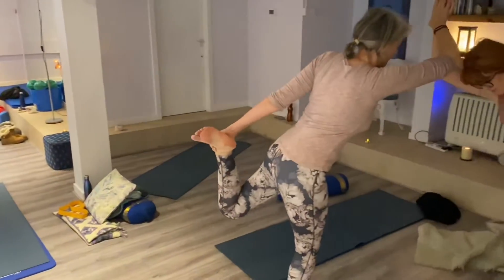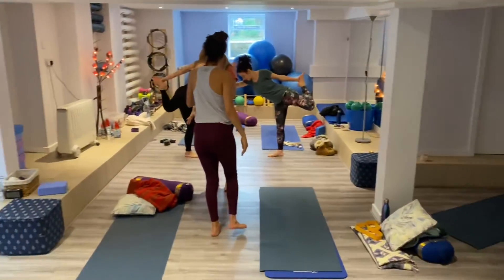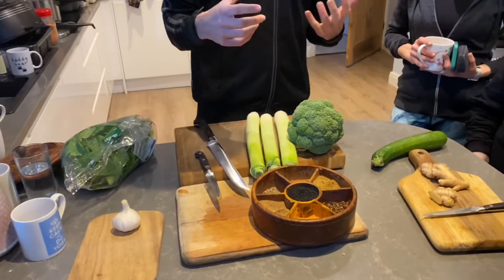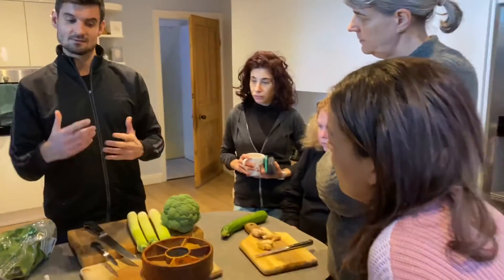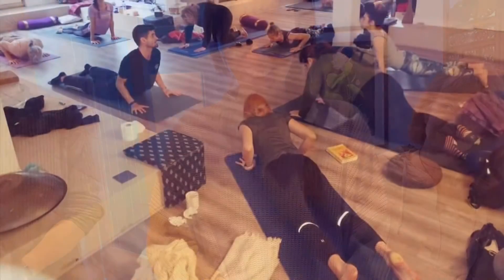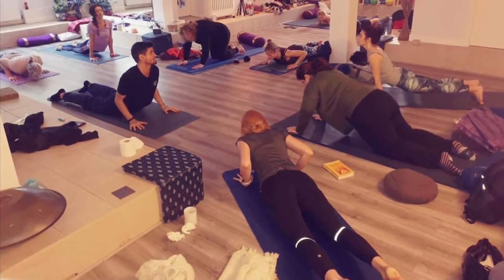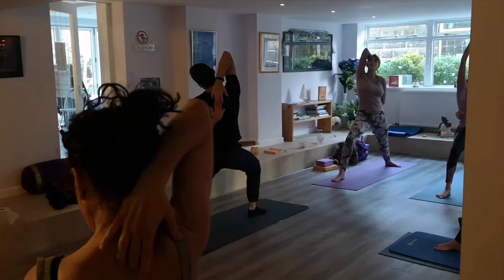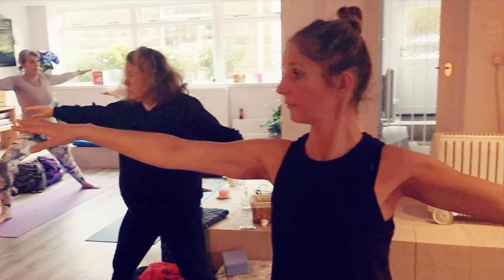Our Ayurvedic Yoga New Year Retreat 2022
We have enjoyed a wonderful New Year Yoga Ayurvedic retreat with a beautiful group of people where we explored the healing power of Ayurveda